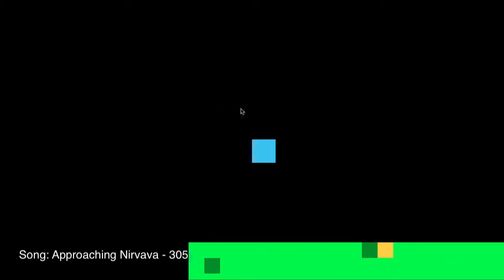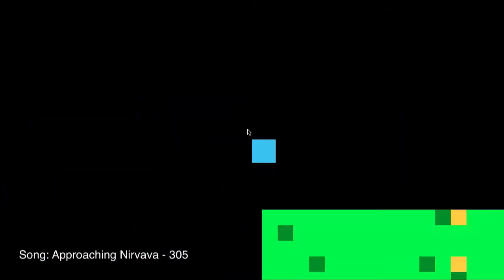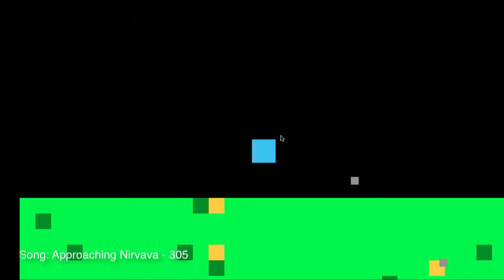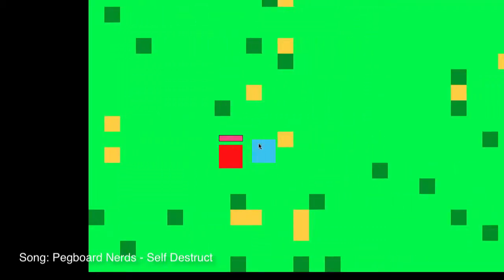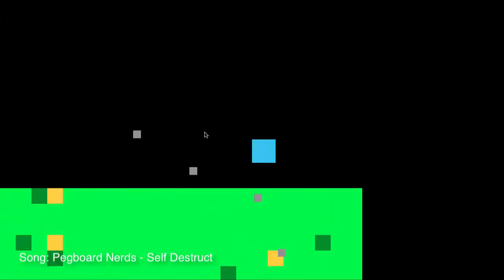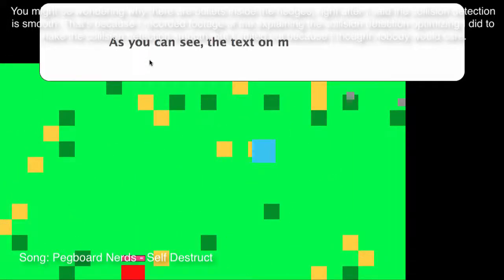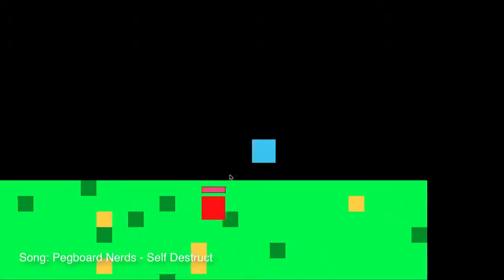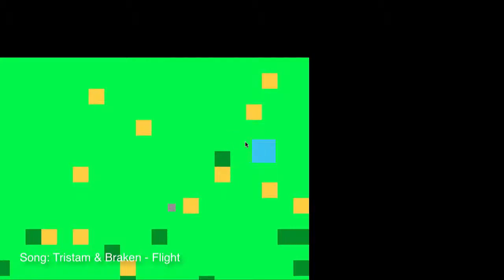"Java RPG Game Devlog" #1 | My Java Game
Welcome to episode one of my new java game devlog series, where I show you new content for the game, as it progresses in development. Episodes will come out whenever there’s a good amount of content to show.

If somebody you know is interested in learning how to program a game in java, or is interested in game devlogs, please let them know about this channel!

BACKGROUND MUSIC
(Songs are listed in order in which they are played)

Approaching Nirvana - 305
Pegboard Nerds - Self Destruct
Tristam & Braken - Flight